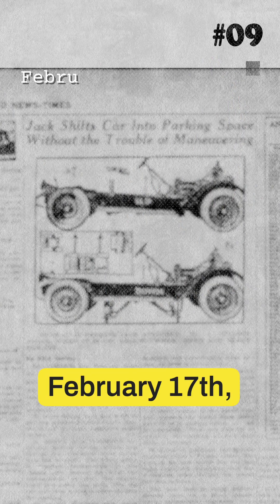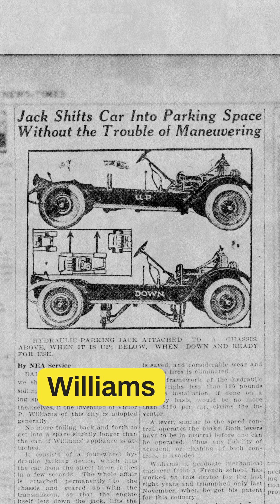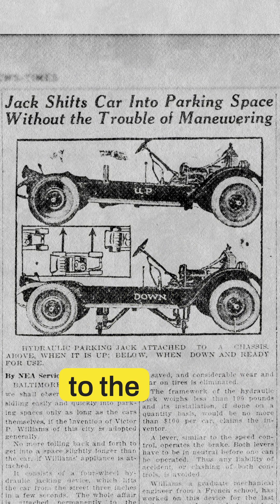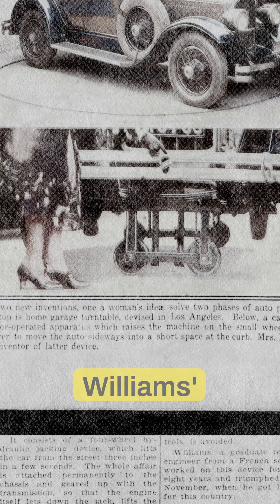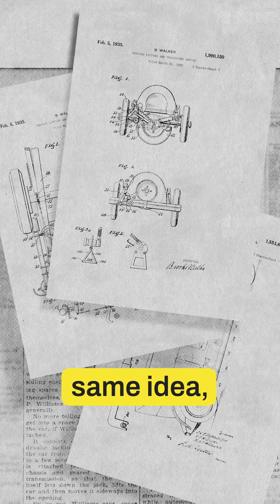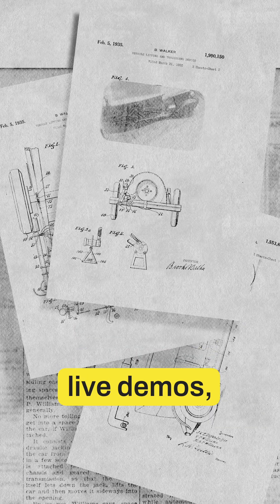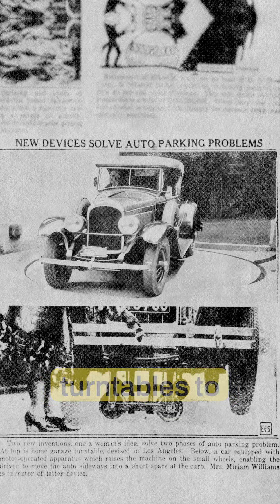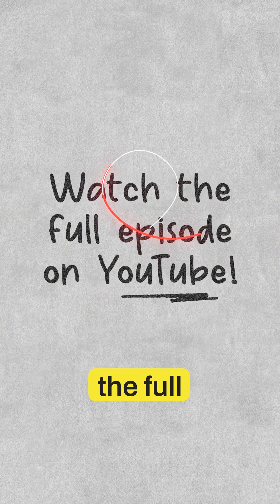1920s Inventions: Self Parking Car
..more parking 'assist' than actual self-parking. 1924. Brooks Walker spent his whole career on a device only to never get it picked up.